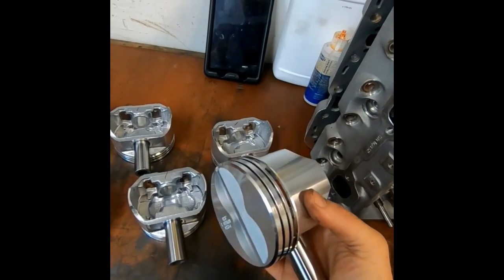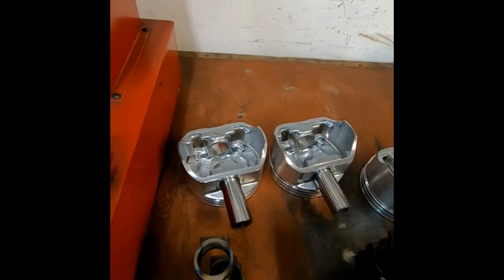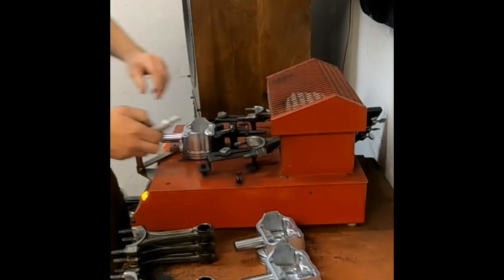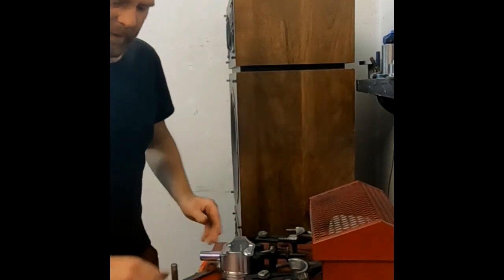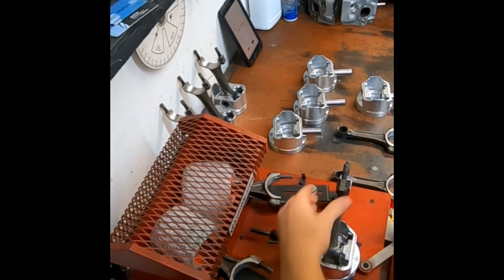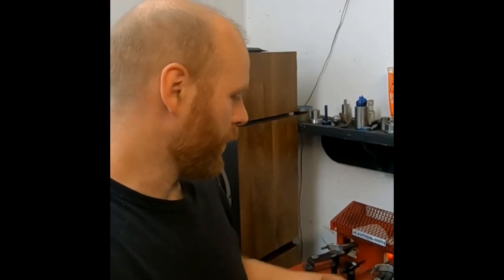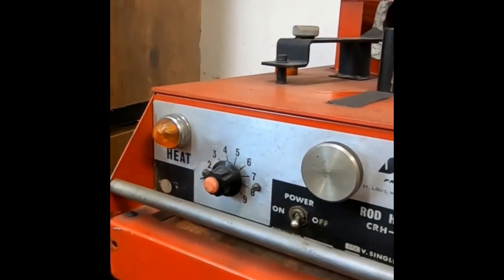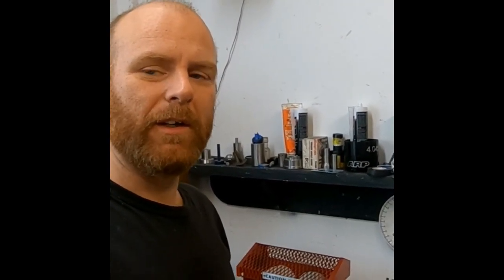Installing pistons on connecting rods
Press fit wrist pins require a bit of finess to assemble correctly. Here is one way of getting the job done